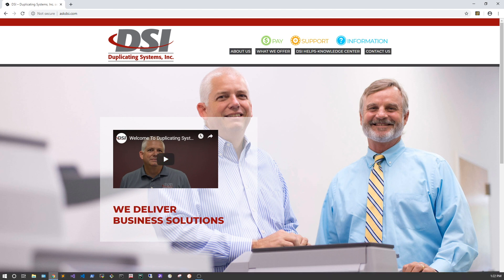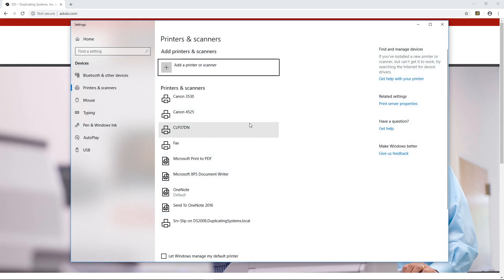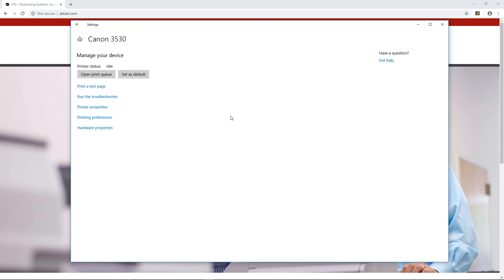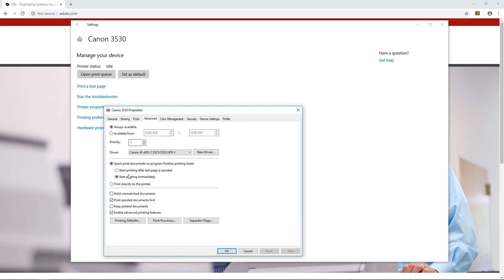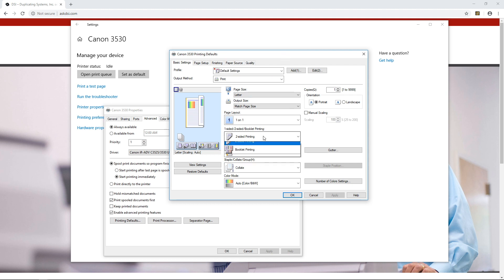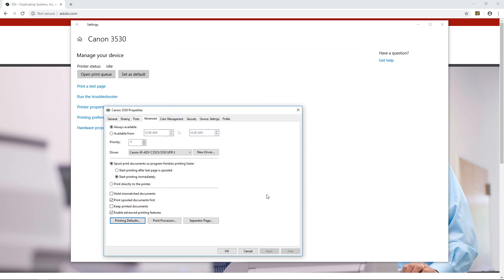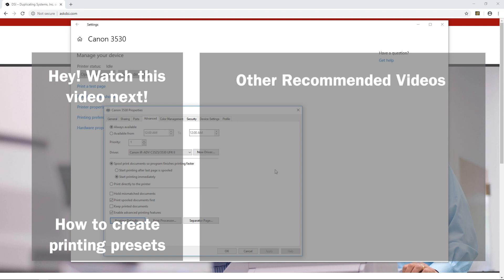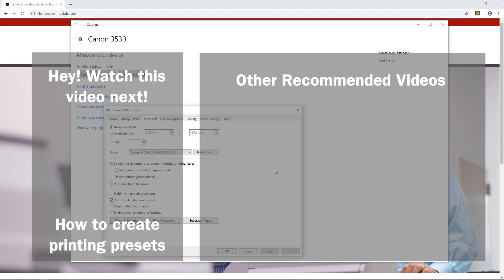How to Set Canon Printing Defaults on a PC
How to Creating Printing Presets

Athens Office
177 Newton Bridge Rd.

Augusta Office
507 CDP Industrial Blvd. Suite 2